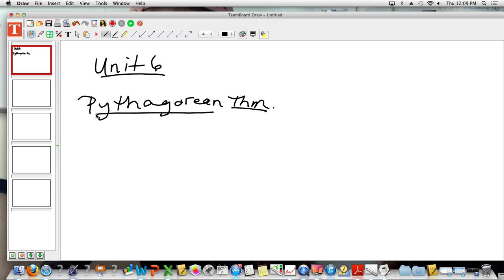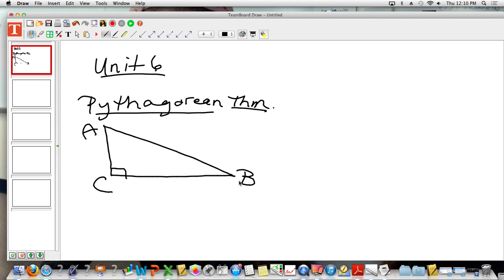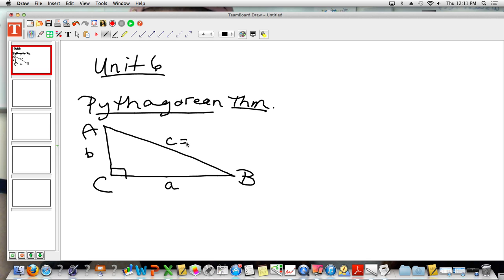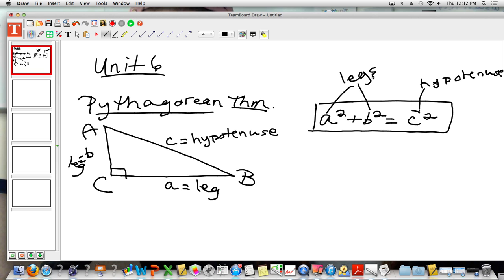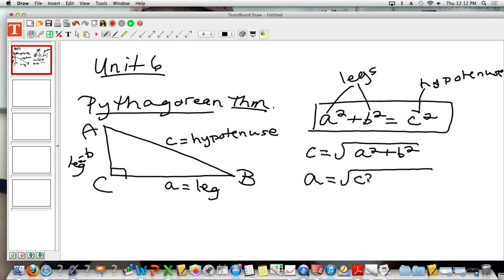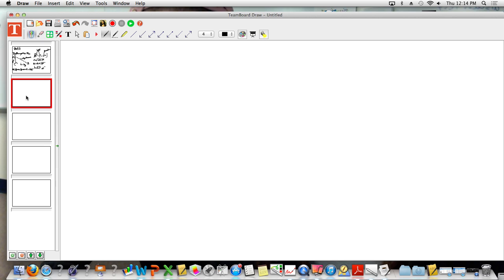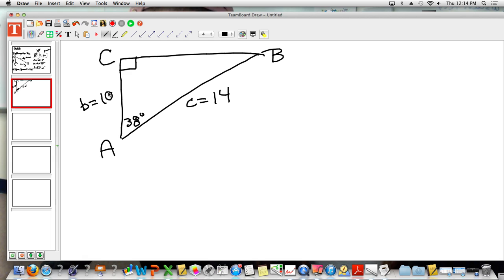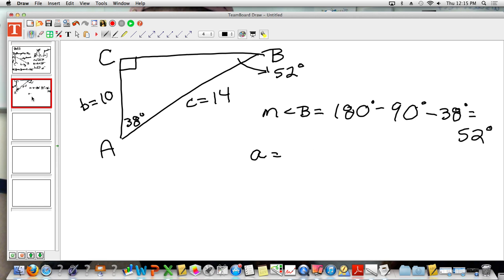Pythagorean Theorem Notes